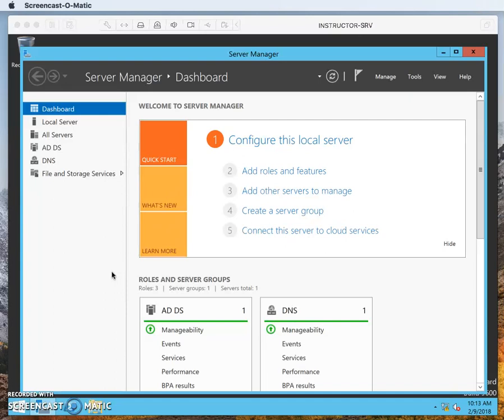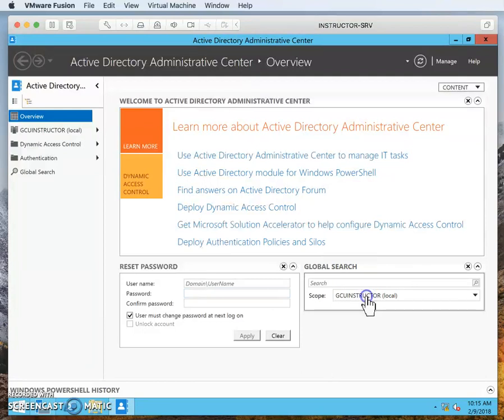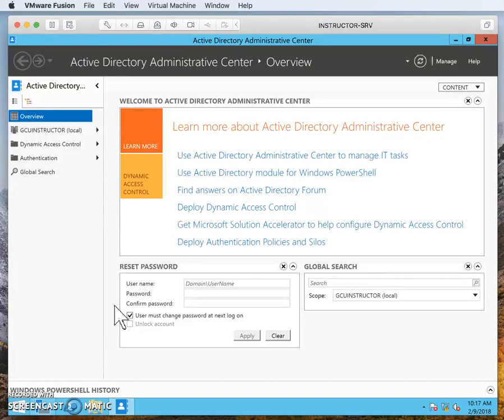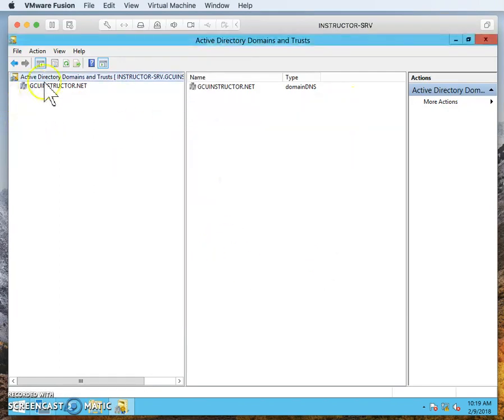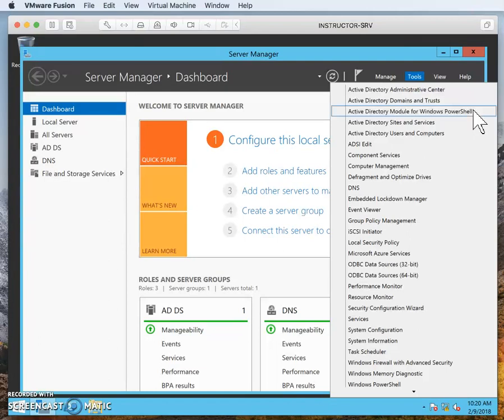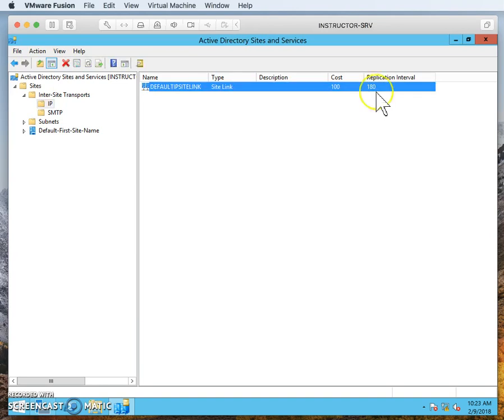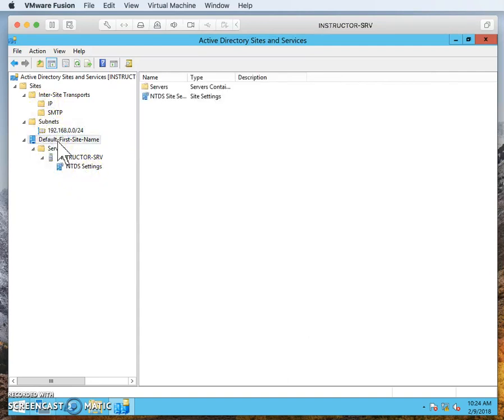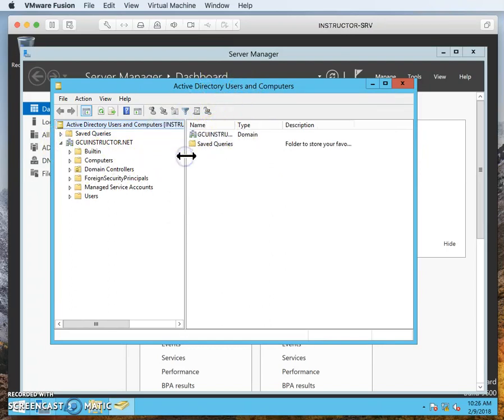Active Directory (AD) Features minus AD users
This video discusses Active Directory features and tools, except Active Directory Users and Computers.